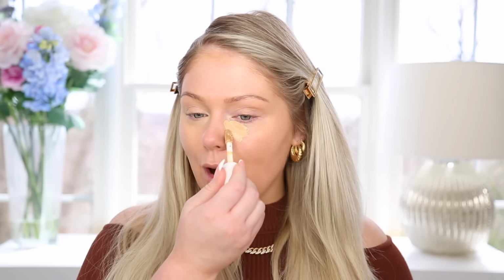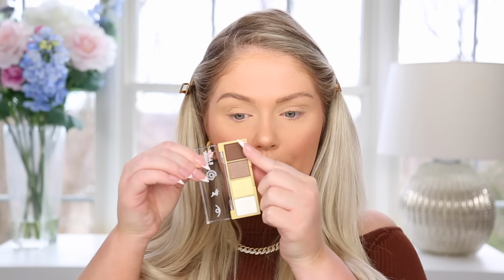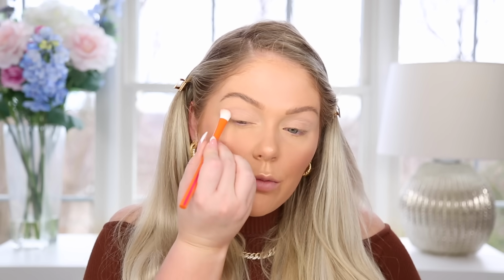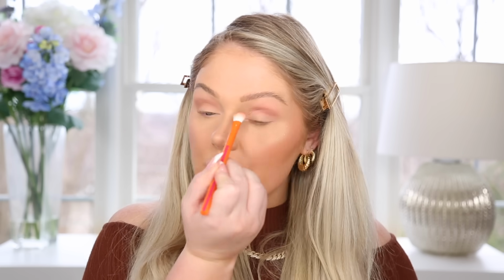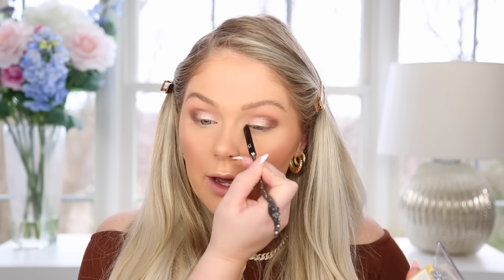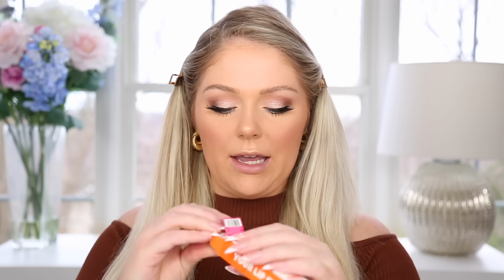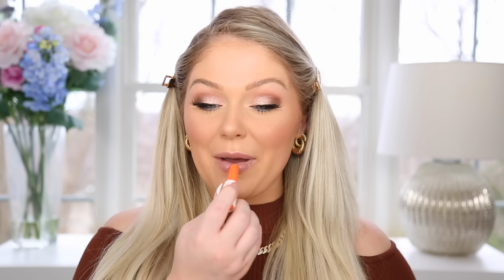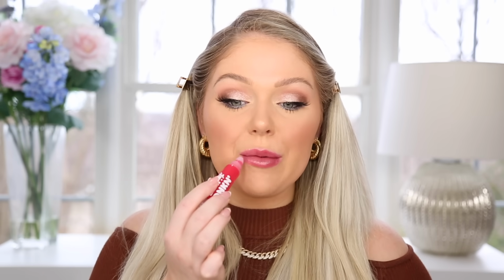*NEW* E.L.F. x DUNKIN COLLECTION TESTED 🤩 FULL FACE FIRST IMPRESSIONS & REVIEW | KELLY STRACK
*NEW* E.L.F. x DUNKIN DONUTS COLLECTION TESTED 🤩 FULL FACE FIRST IMPRESSIONS & REVIEW | KELLY STRACK

Products Mentioned:
You have to be signed up for the ELF beauty squad to purchase on ELF's website but its free to sign up! Here is link to shop

E.L.F. x DUNKIN' Glazed For Days Lip Gloss Set
E.L.F. x DUNKIN' The Dunkin' Dozen Eyeshadow Set
E.L.F. x DUNKIN' Donut Forget Putty Primer
E.L.F. x DUNKIN' Strawberry Frosted with Sprinkles Face Sponge
E.L.F. x DUNKIN' Coffee Lip Scrub
E.L.F. x DUNKIN' Classic Dunkin' Stack Vault